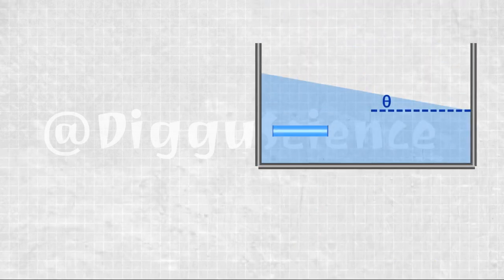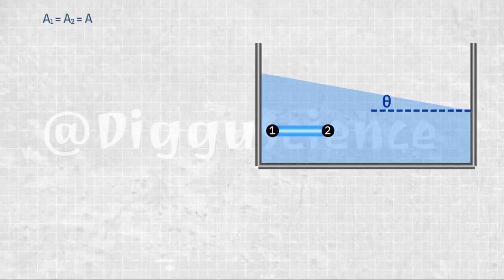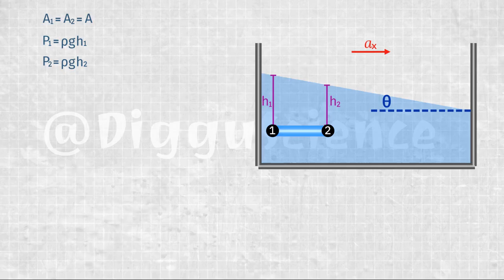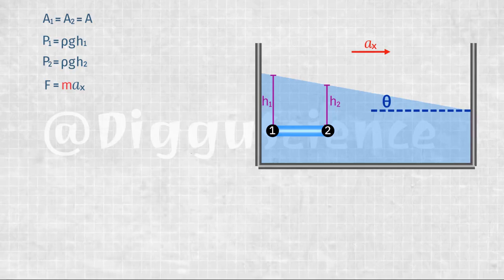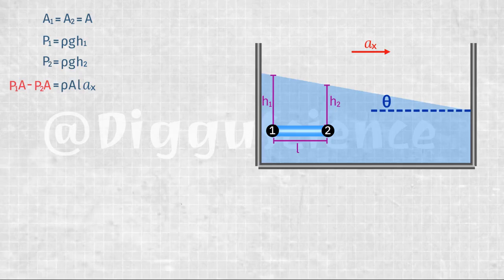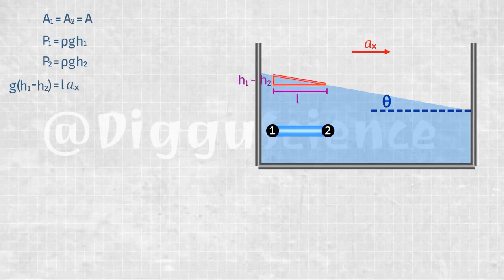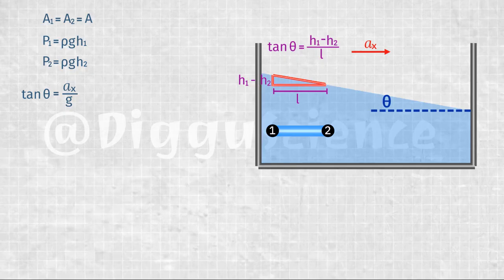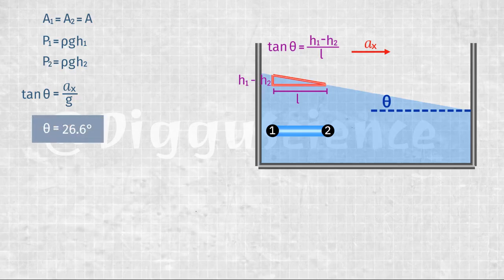Angle of Inclination of Accelerated Moving Fluid [Fluid Statics]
A rectangular aquarium is inside a car. From rest, the car accelerates forward at 5 meters per second squared. What is the angle of inclination of the water?

⏱️TIMESTAMPS:
00:00 Static Fluid Problem
00:27 Animation of Accelerated Fluid
01:25 Hydrostatic Pressure
02:31 Fluid Force